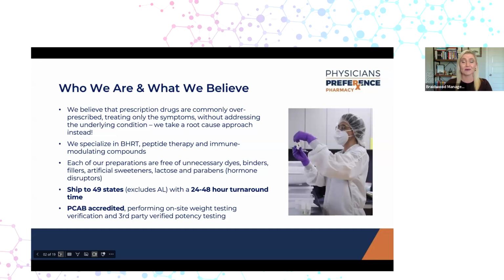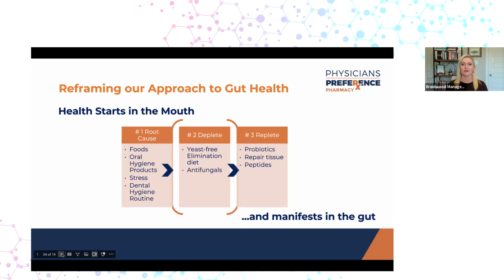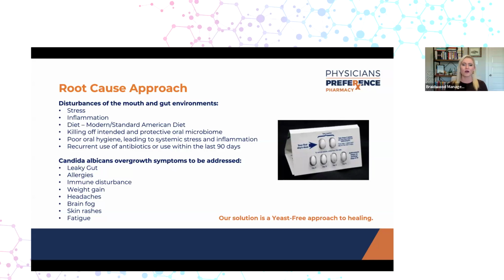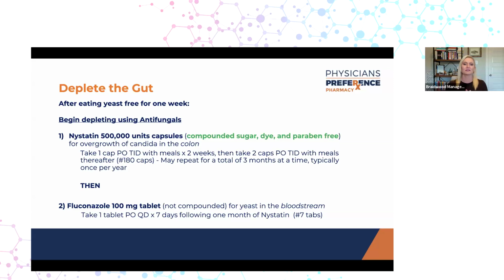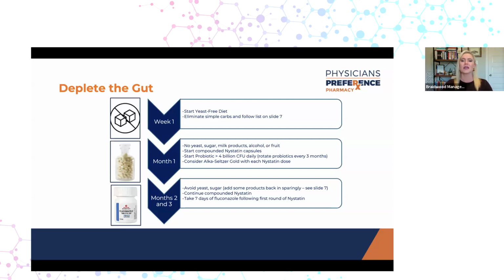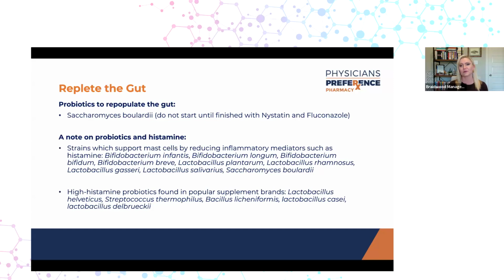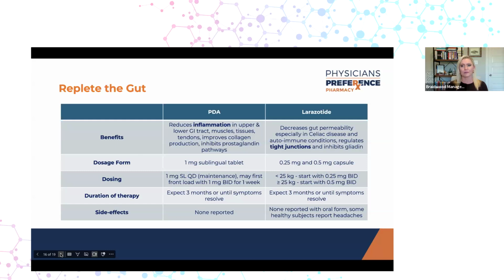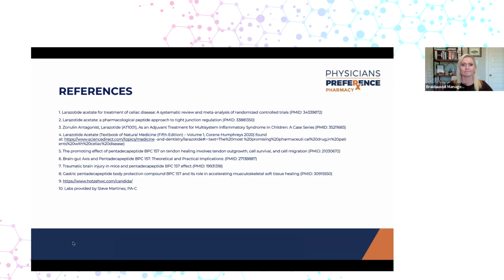Yeast Overgrowth Provider Webinar: The Role of a Candida Cleanse in Your Patients' Health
Do your patients struggle with unexplained digestive issues, fatigue, or recurrent yeast infections? Candida overgrowth could be the hidden culprit behind these symptoms.

Often misdiagnosed or overlooked, Candida overgrowth can significantly impact your patients' health, but with the right knowledge and treatment plan, you can help them restore balance and improve their well-being.

This webinar will equip you with the essential insights and strategies to address Candida overgrowth, offering effective solutions to improve your patients' health.

In this webinar, we discussed:
✅ What Candida overgrowth (Candidiasis) is and how it affects the body
✅ How to recognize the signs and symptoms of yeast overgrowth in patients, and how to screen for it effectively
✅ How stress, diet, antibiotics, and other factors contribute to Candida imbalances in the gut
✅ The steps involved in implementing a Candida Cleanse, including dietary adjustments and compounded antifungal prescription medications
✅ Practical tips for integrating Candida treatment protocols into your practice, helping your patients restore gut health and overall well-being